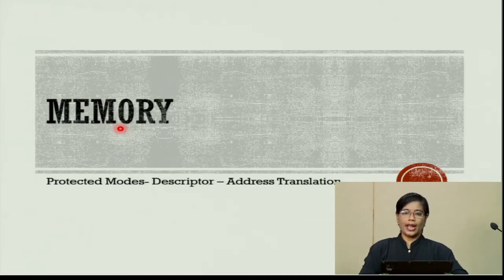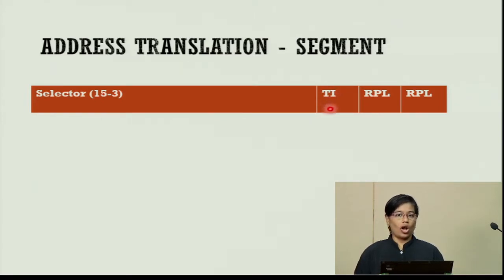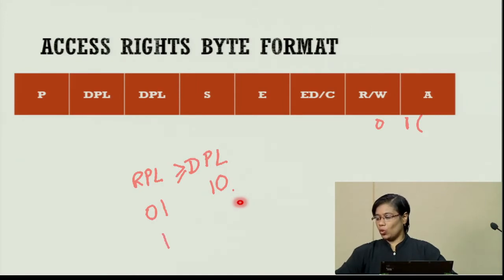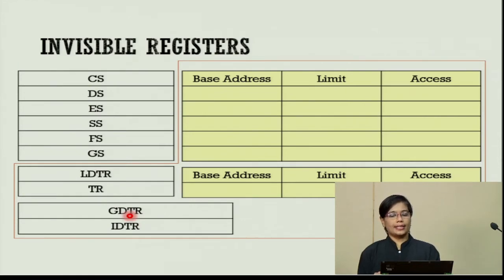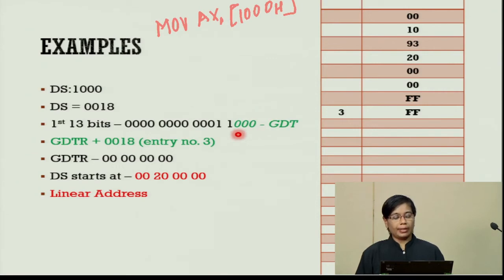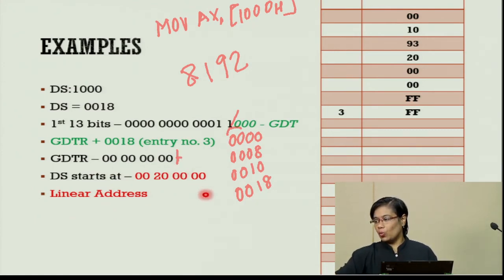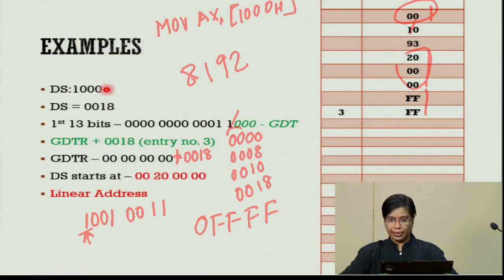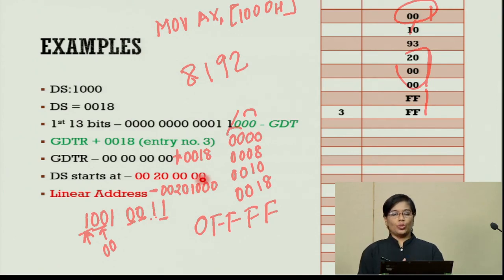6 1 4 Protected Mode Address Translation GDT